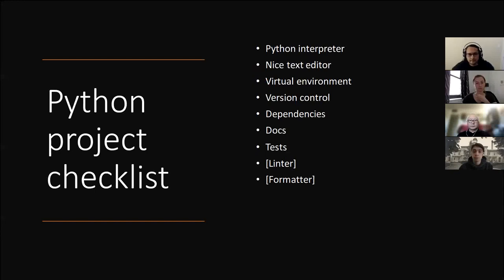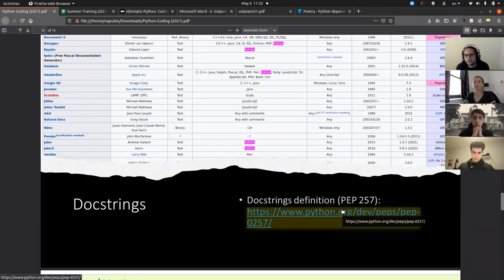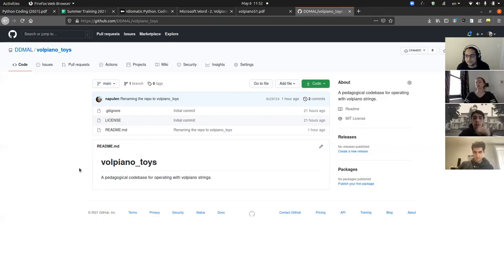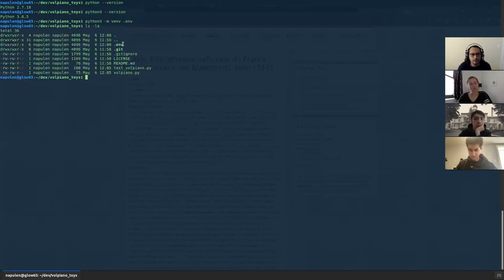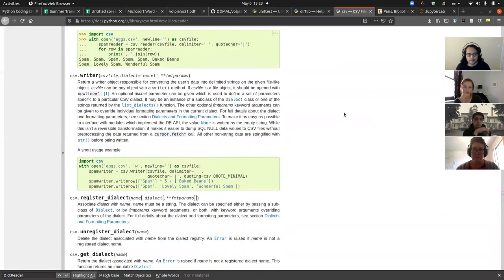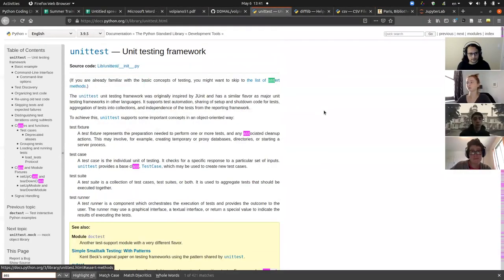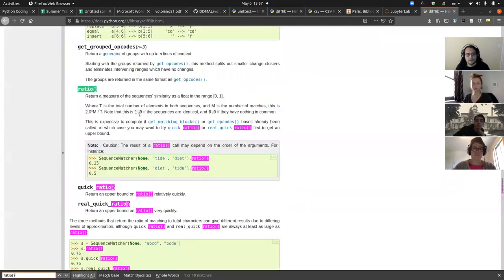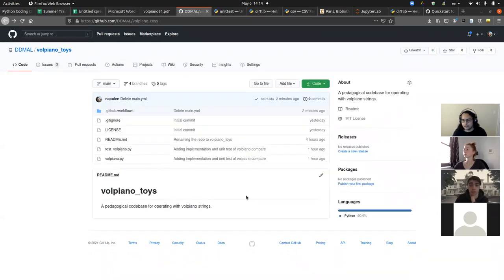DDMAL: Python tutorial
Python tutorial with Néstor Nápoles López as part of summer training week for new DDMAL developers.

Please note: this video recommends software for Python documentation using the wrong repository name. Please refer to this repository for the correct version of pdoc